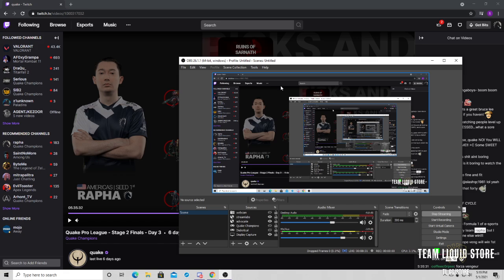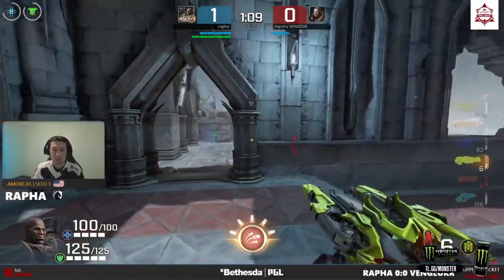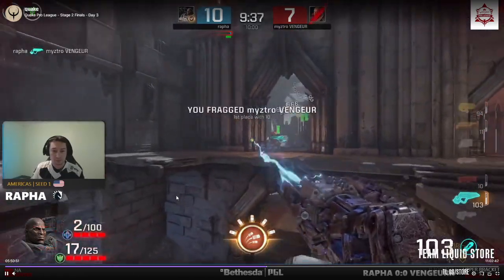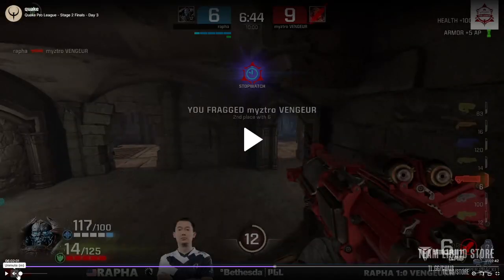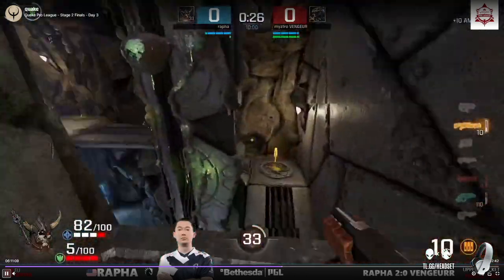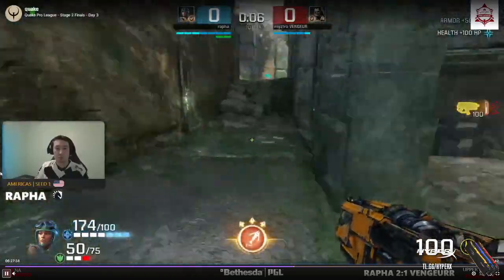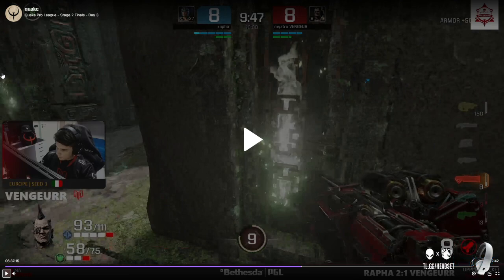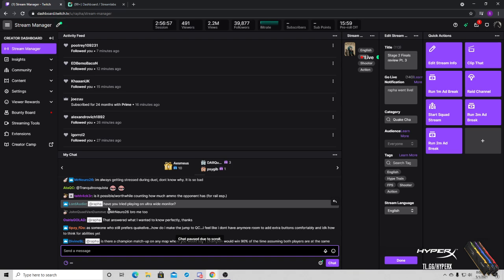Rapha VOD reviewing his tournament matches (vs VengeuR) - QPL season 2 stage 2 finals